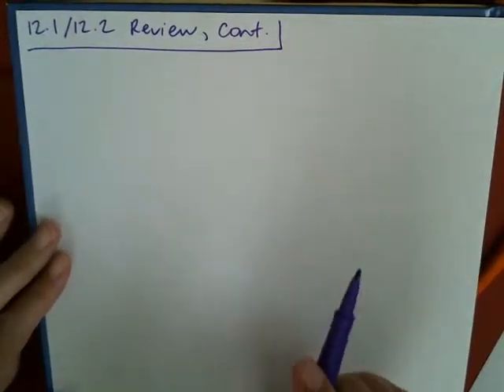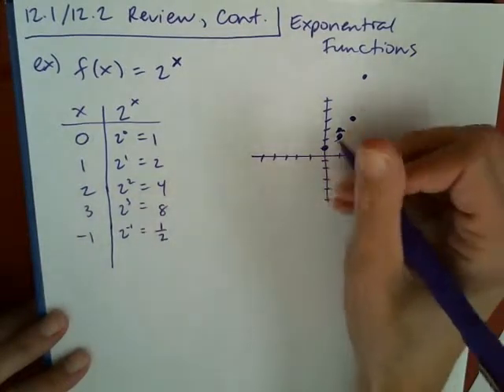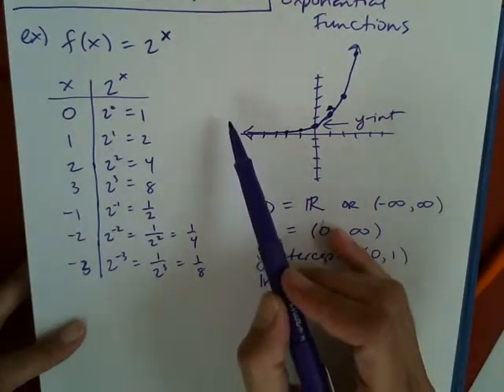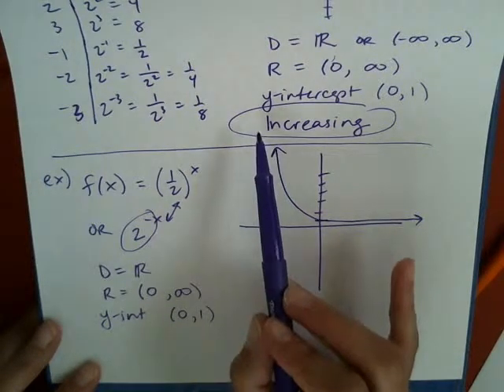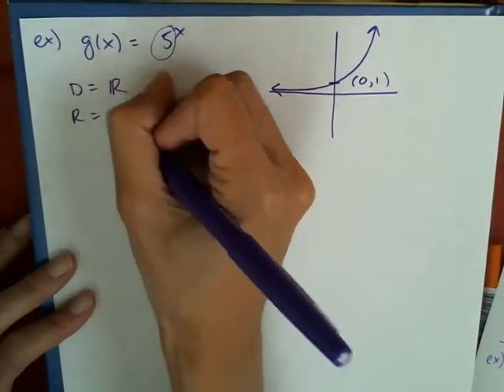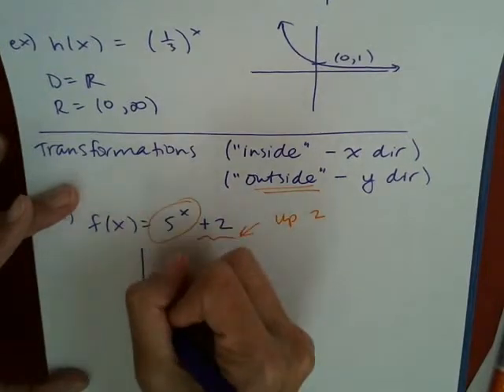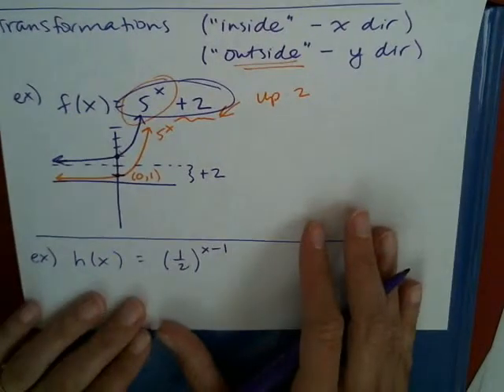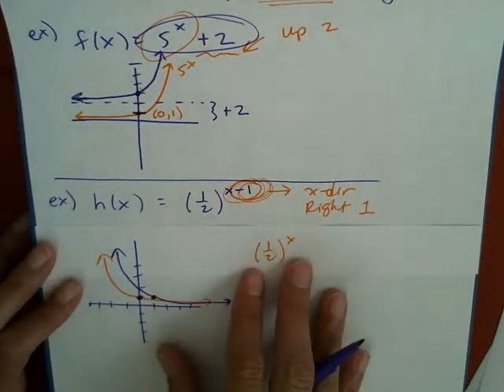Review of Exponentials 12 2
Graphs of exponential functions and their properties including domain, range, y-intercept and decreasing/increasing.